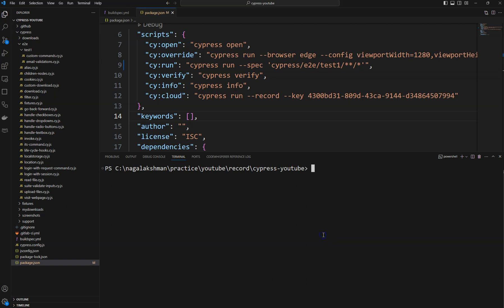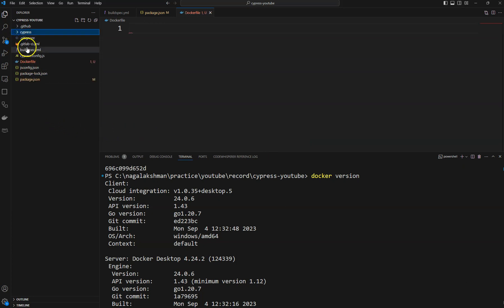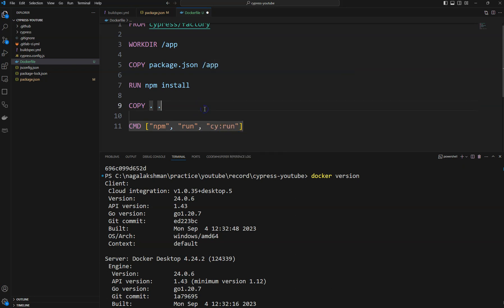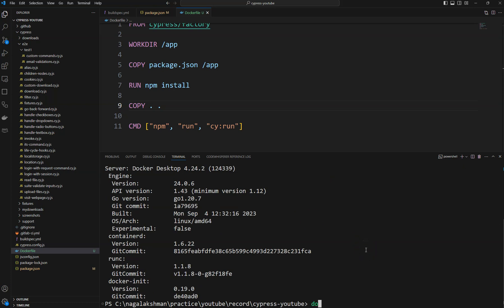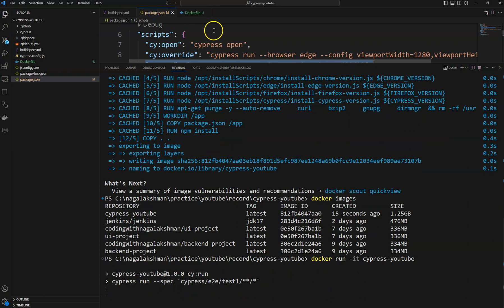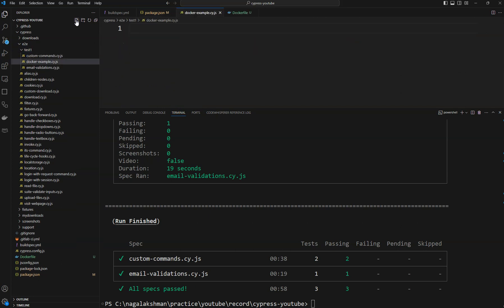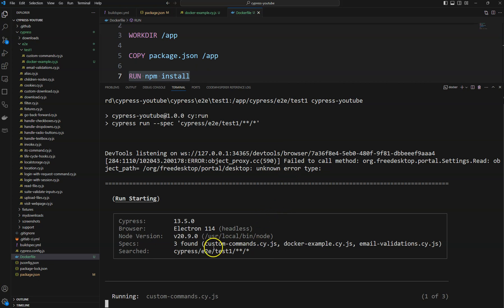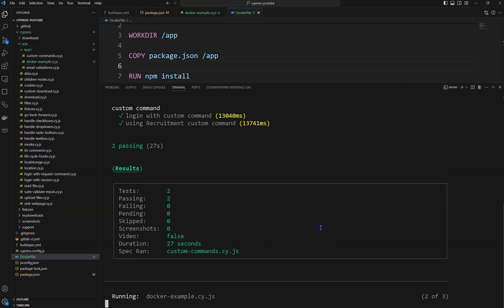Cypress End To End Testing | Execute Tests Through A Docker Container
This video explains how to execute tests through a docker container and how to create a dockerfile to build docker image and docker container.